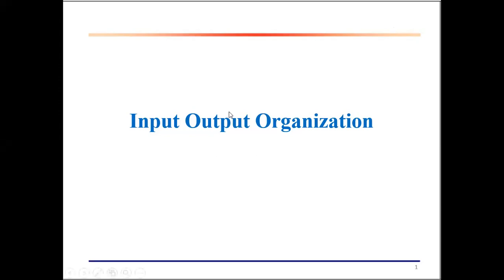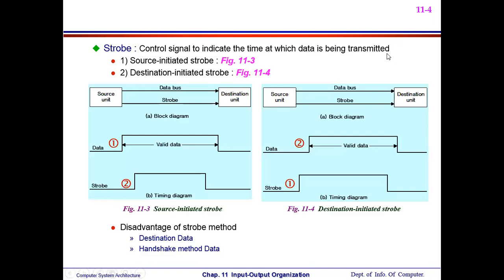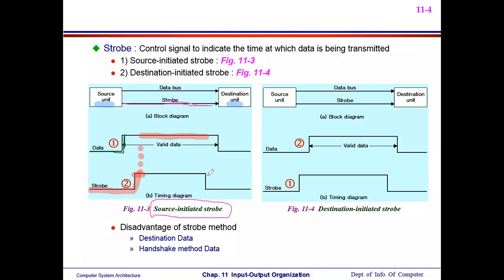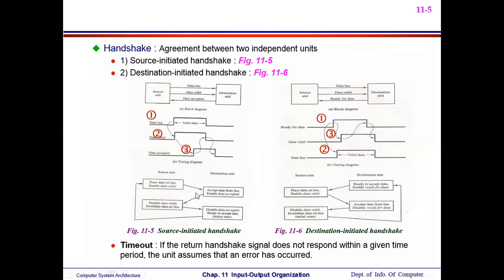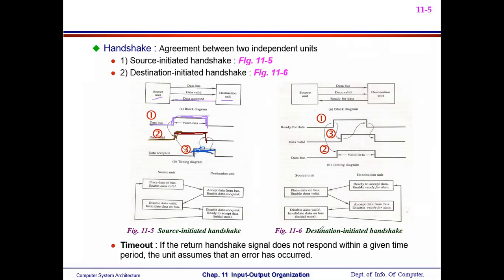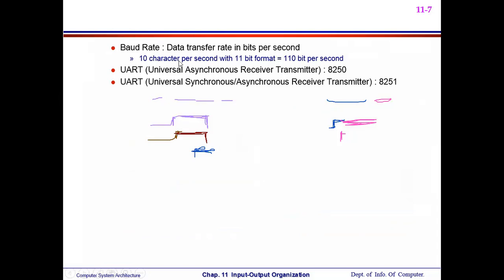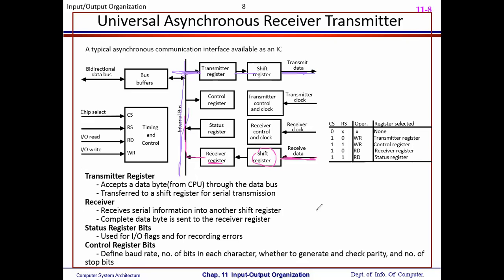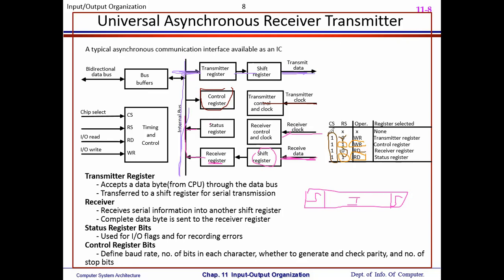Asynchronous Data Transfer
Chapter 11 : Input-output Organization
Topic: Asynchronous Data Transfer